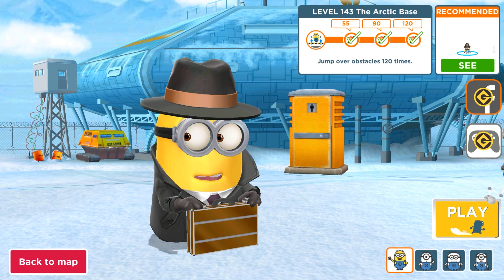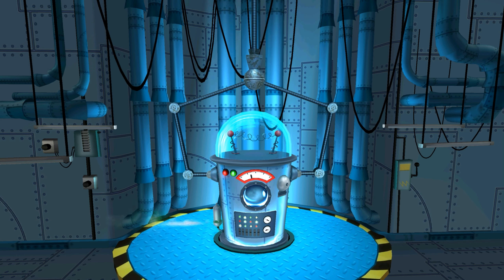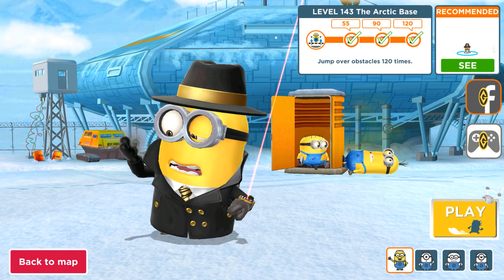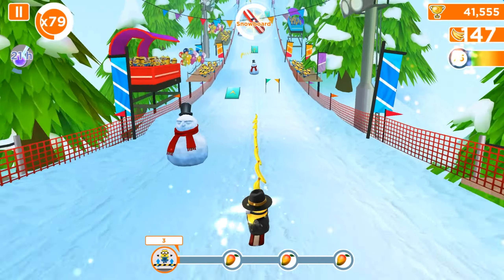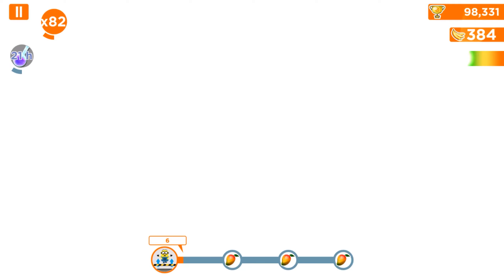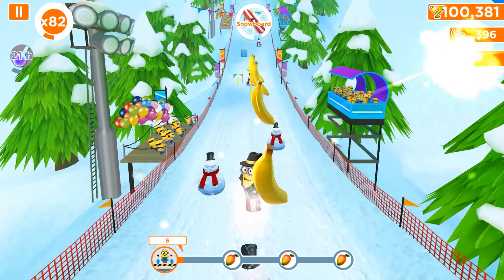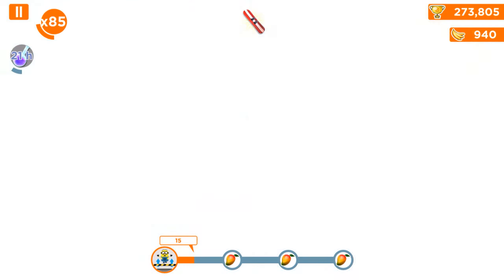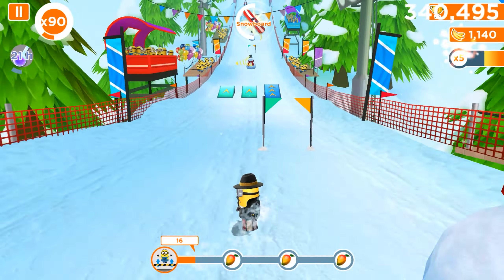Spy Minion Costume Upgrade With Golden Tickets ! Minion rush Old PC gameplay 2K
Race with the Minions in the award-winning, fan-favorite runner, Minion Rush!
Run as fast as you can while jumping, dodging, rolling and knocking Minions off the track in despicably action-packed levels.
Rush to collect Bananas and play exciting Special Missions to increase your score as you enjoy unexpected Minion moments.

ALL THE FUN OF THE DESPICABLE ME MOVIES IN THE OFFICIAL GAME!

• Race as DAVE, CARL OR JERRY -- and straight out of the Despicable Me 3 movie, MEL!
• Wear incredibly UNIQUE COSTUMES, such as Lucy, the Surfer or the Ninja Minion.
• Speed through ICONIC LOCATIONS inspired by the Despicable Me movies, like Bratt's Lair, the Anti-Villain League and ancient Egyptian temples in The Pyramids.
• Power up your Minions by riding the FLUFFY UNICORN or GRU'S ROCKET.
• Play SPECIAL MISSIONS to discover new content and new Costumes in each update!

Experience the brand-new Despicable Me: Minion Rush! Gru’s loyal, yellow, mischievous Minions are ready for their tastiest challenge yet: Collecting exotic fruits to make yummy jelly! Jump, roll, dodge and scramble against others in fun, fast-paced missions.

ALL THE FUN AND ANTICS OF DESPICABLE ME
• Enjoy unpredictably hilarious Minion moments
• Perform despicable acts through hundreds of missions
• Run through iconic locations that are full of surprises, secrets and tricky obstacles: Gru’s Lab, Gru’s Residential Area, El Macho’s Lair, Minion Beach and Super Silly Fun Land from Despicable Me
• Customize your Minion with unique costumes, weapons, and power-ups
• Battle Vector, El Macho, the Villaintriloquist and all the new villains exclusively created for the game

AN INNOVATIVE AND ORIGINAL GAME
• Encounter secret areas, unique boss fights and amazing power-ups
• Experience custom animation and voice-overs, and state-of-the-art 3D graphics
• Enjoy multiple dynamic camera angles
• Engage in various bonus gameplay modes:
 Destroy things as Mega Minion
 Collect bananas while riding the Fluffy Unicorn
 Hang on to Gru’s Rocket for the ride of your life
 Unlock a new Power-Up and get ready for a Mission to the Moon!
• Have fun with your friends! See their best scores during your run, send them funny Minion taunts and challenges to show them who’s going to win Minion of the Year!